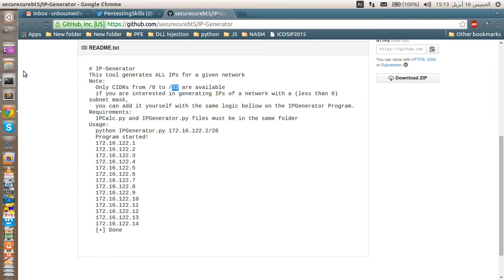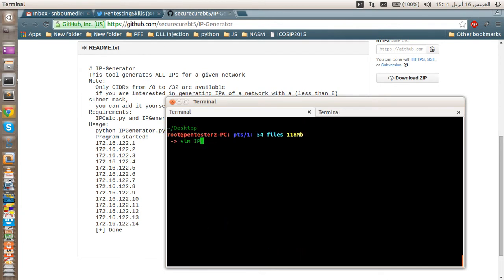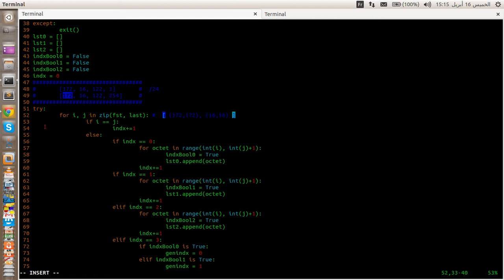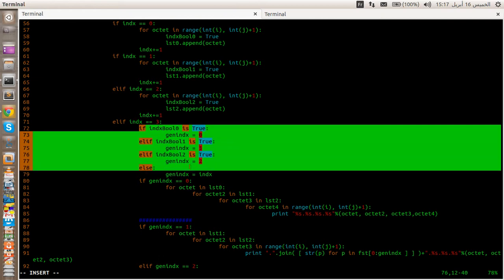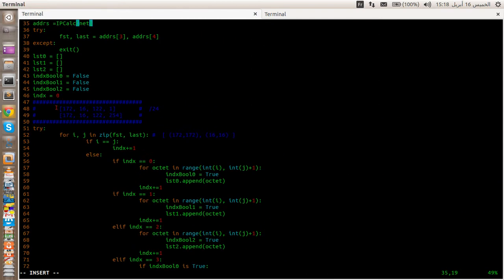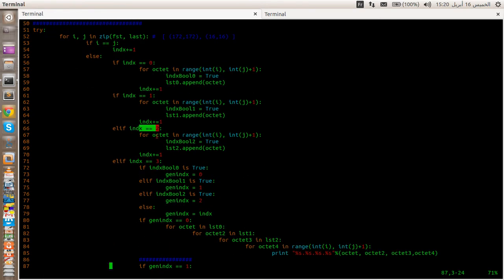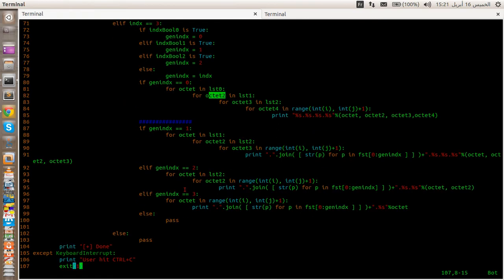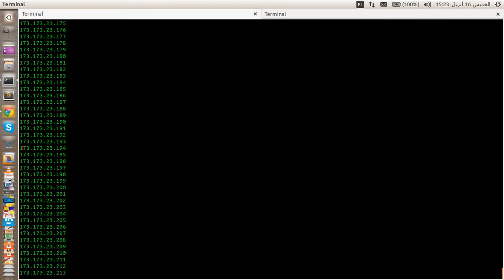IPGenerator in Python - Completed! PART 03